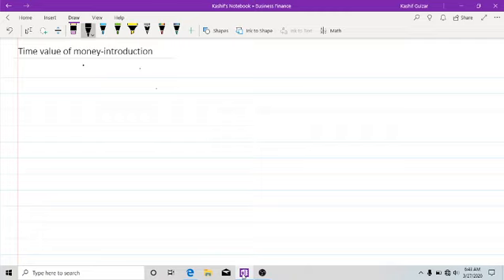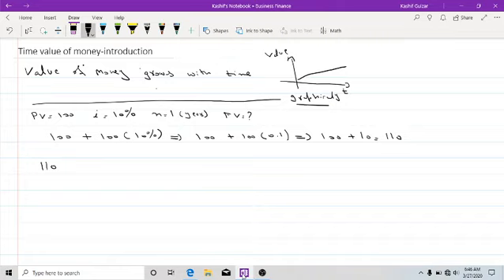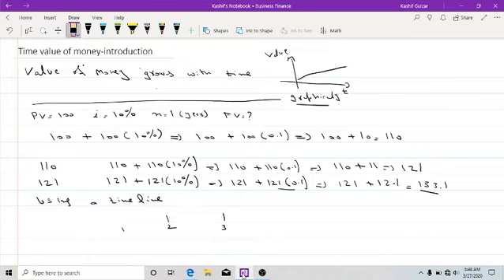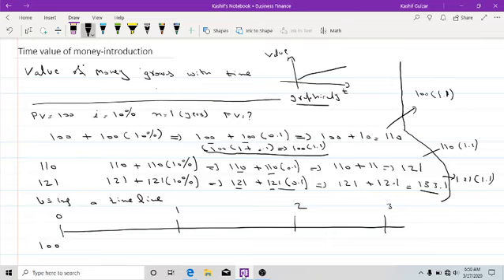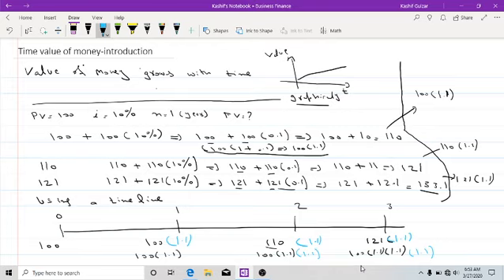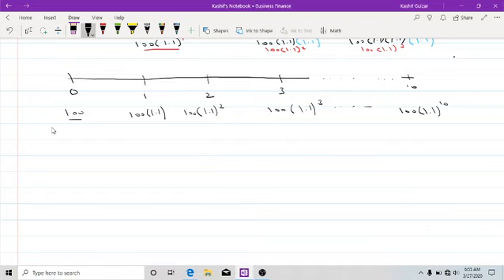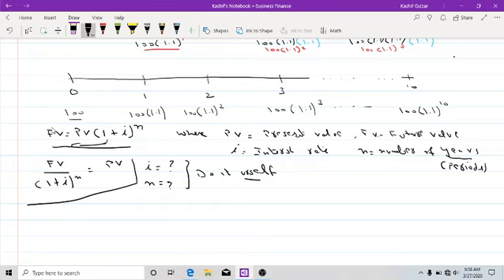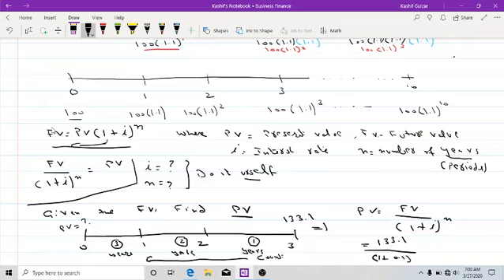Business Finance-TVM Introduction